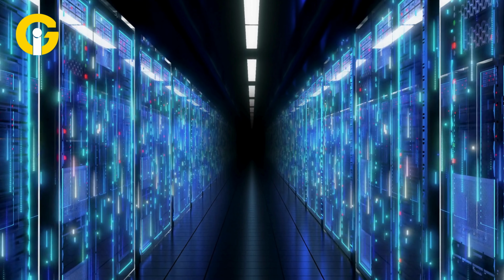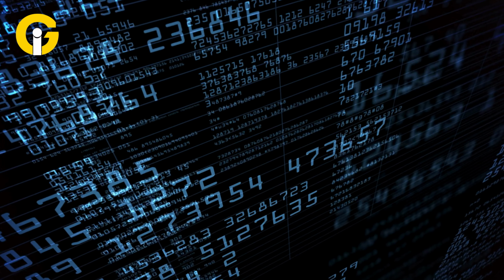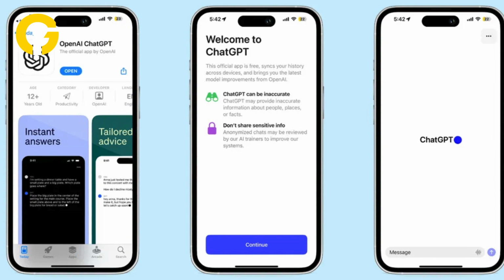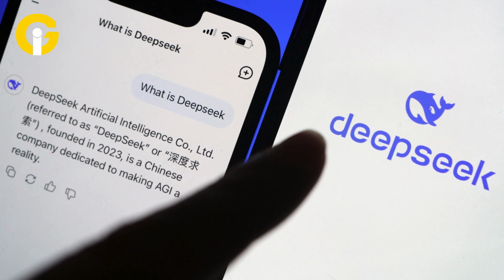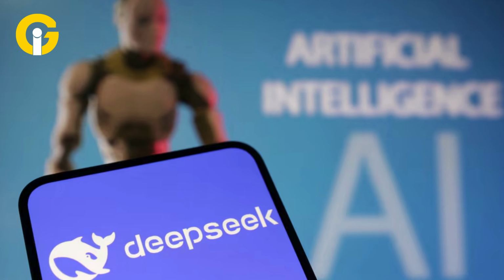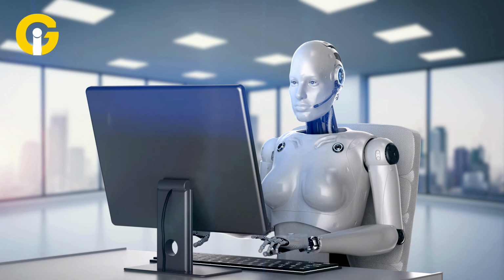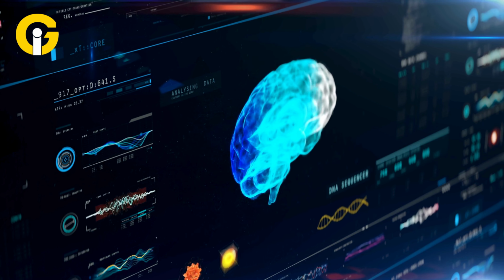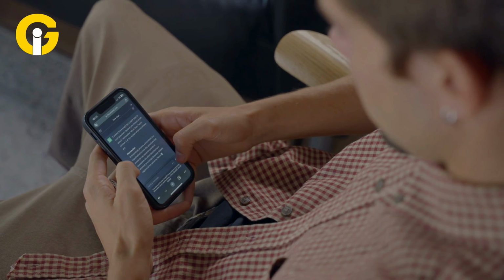DeepSeek vs ChatGPT: 4 Key Differences You Must Know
DeepSeek vs ChatGPT – which AI is better? Explore 4 key differences between DeepSeek AI, OpenAI’s ChatGPT, DeepSeek V3, and R1 in the evolving AI landscape